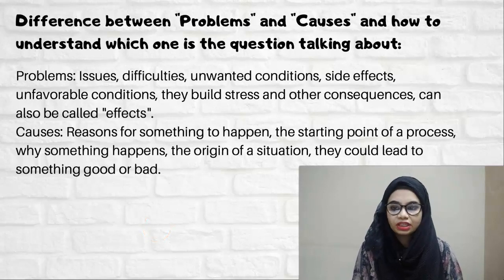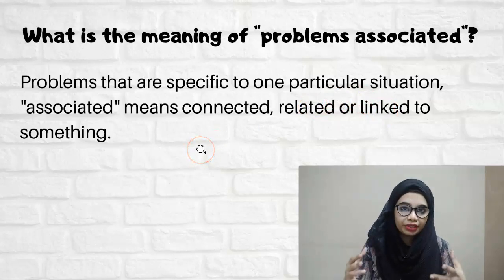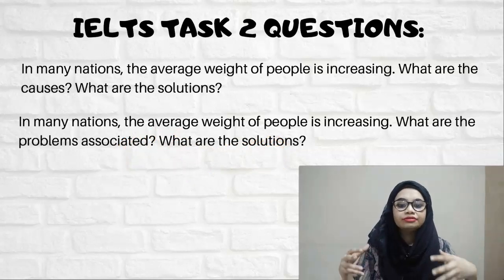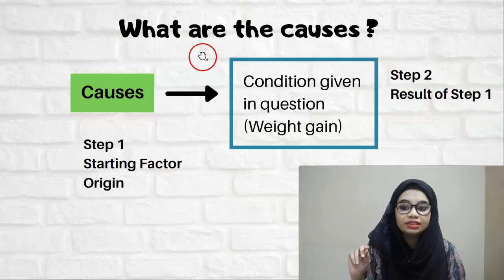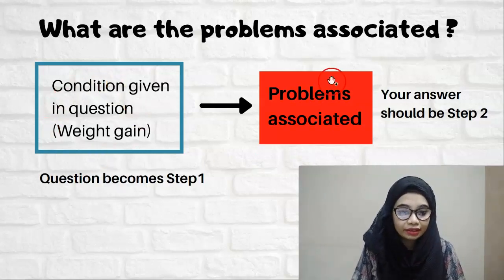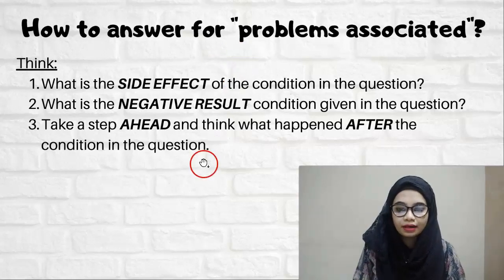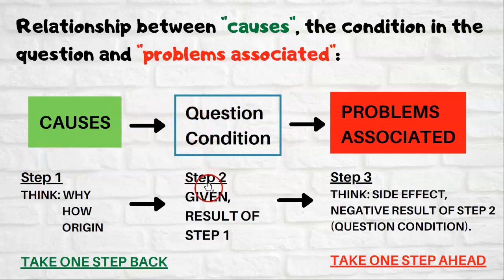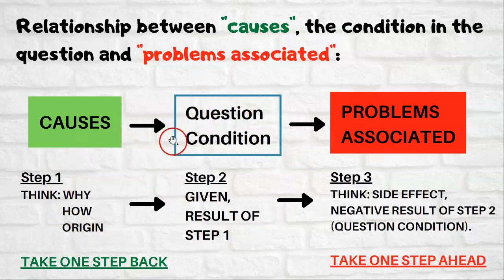What is the difference between Problems Associated and Causes Essays? IELTS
What is the difference between problems associated and causes essays?
In this video we will discuss the two most confusing categories of essays in the IELTS writing task 2.
1. What are the problems associated and solutions?
2. What are the causes and solutions?

The video is colour coded and with a lot of keywords that would help you remember the lesson. Take a screenshot of the flow chart at the last.

In this video:
0:00 - Intro
1:18 - 1. What is the difference between causes and problems?
2:54 - 2. What is the meaning of "problems associated"?
3:56 - 3. Sample IELTS questions for both categories.
5:45 - 4. Relation between causes and the question condition.
6:48 - 5. How to answer for causes?
7:41 - 6. Relation between problems associated and the question condition.
8:47 - 7. How to answer for problems associated?
9:57 - 8. Ideas for the sample essay questions.
11:35 - 9. Flow chart connecting causes, question condition and problems associated. Will give you a clear understanding of the difference between problems associated and causes.

Let us know if there is anything you want us to make a video on.